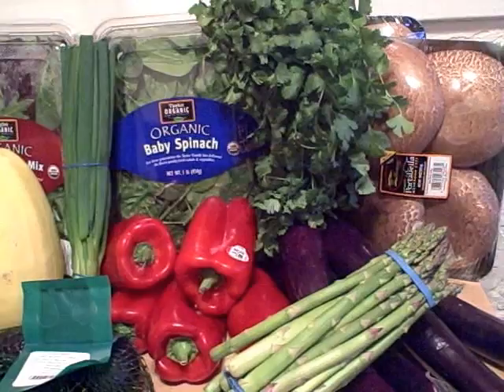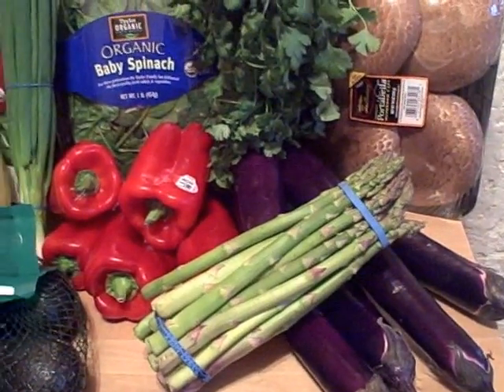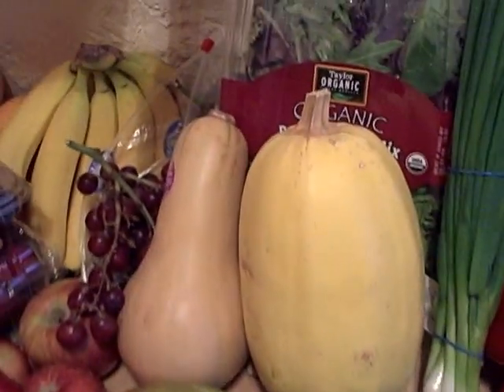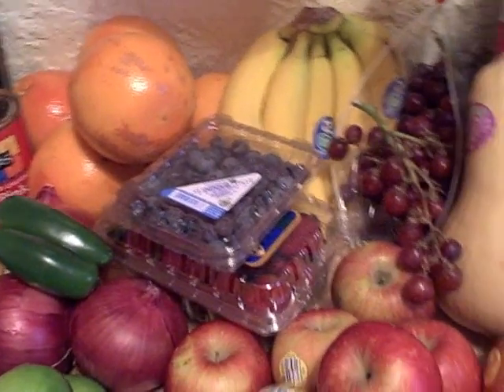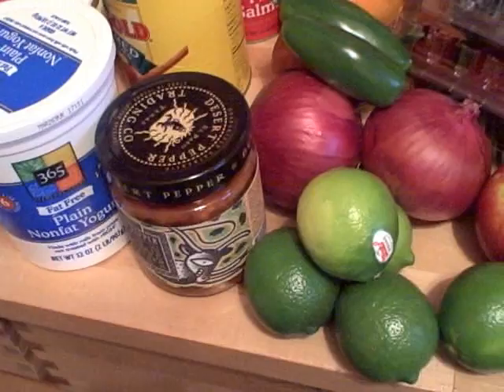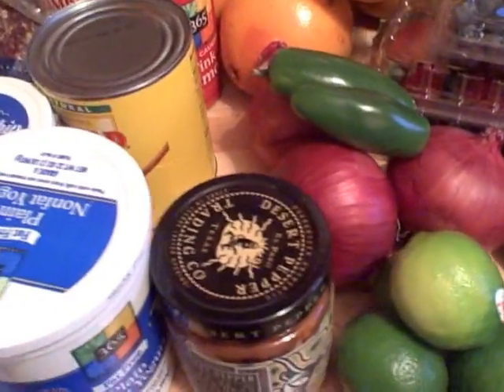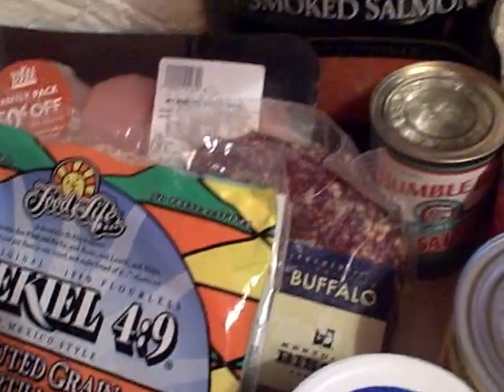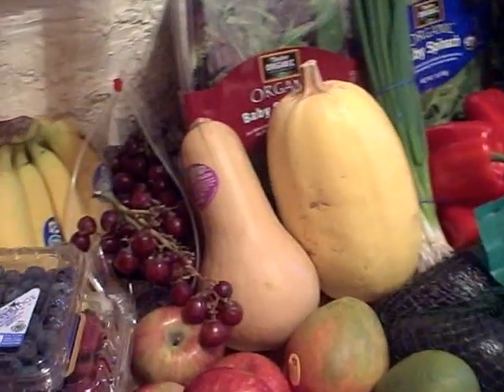Grocery Shopping Made Easy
Healthy eating starts at the grocery store -- take a tour of our kitchen after grocery shopping in the Mohr household.